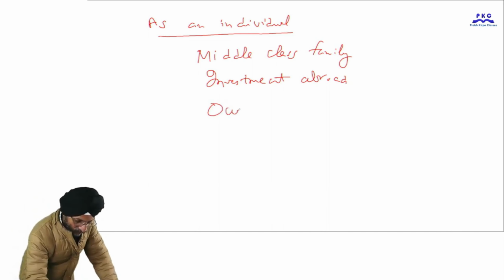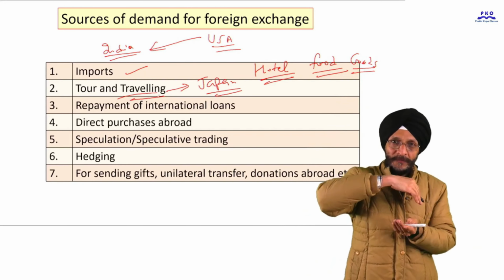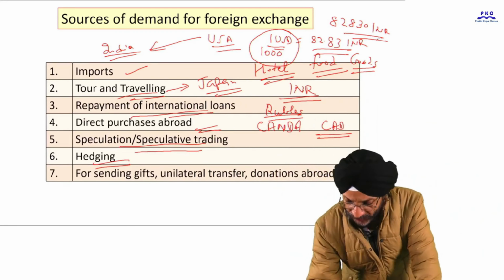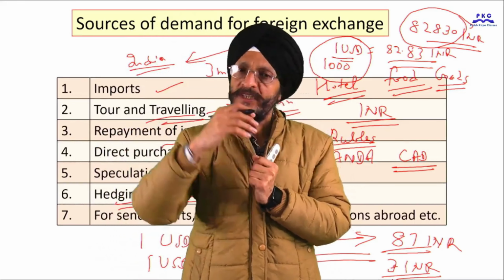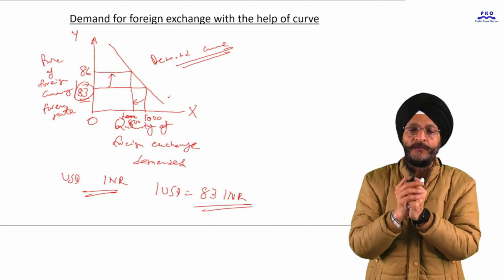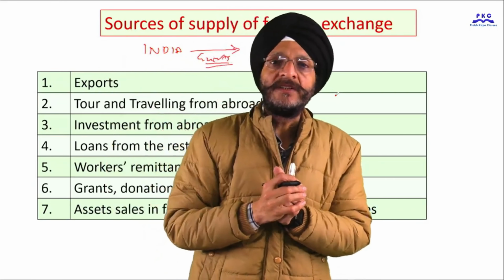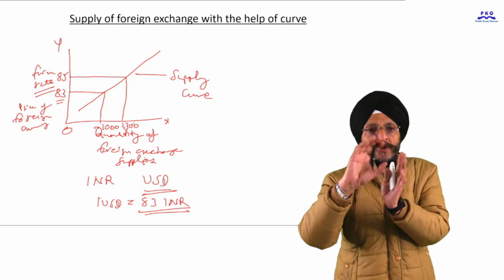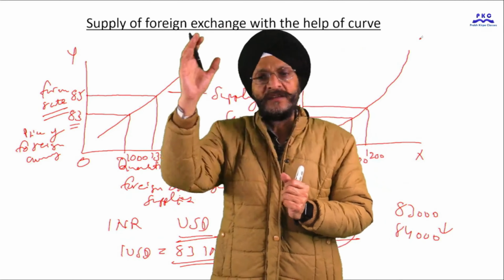Sources of Supply and Demand for Foreign Exchange